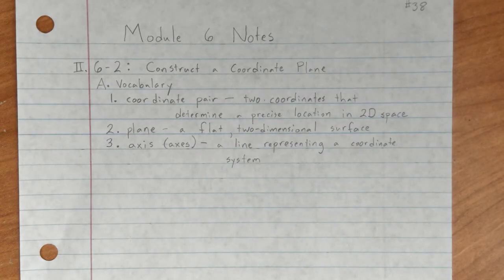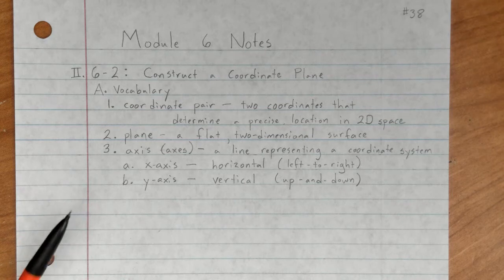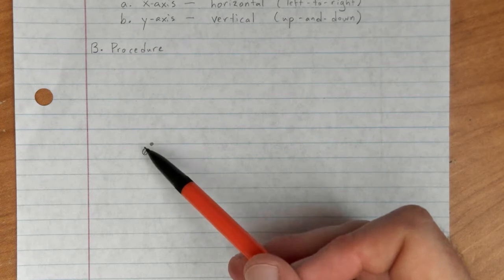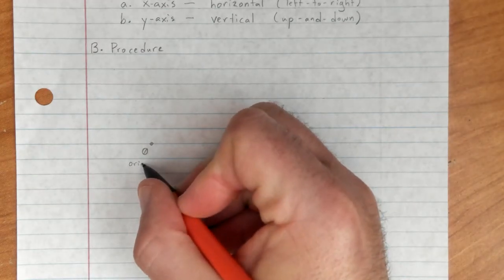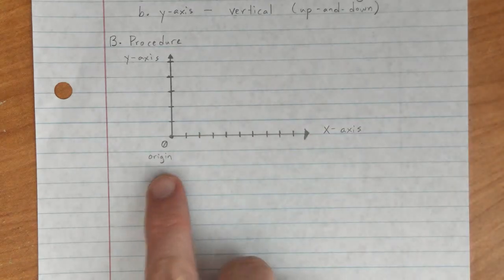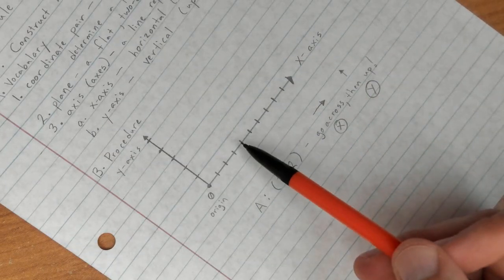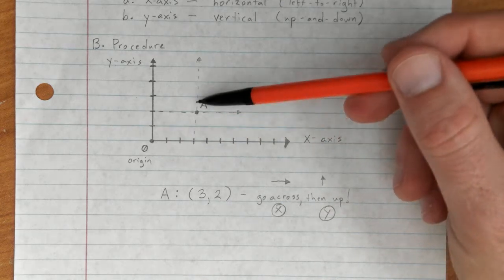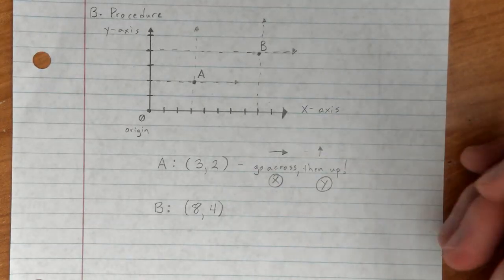Lesson 6-2: Construct a Coordinate Plane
This video is to help prepare for Module 6, Lesson 2: Construct a Coordinate Plane.